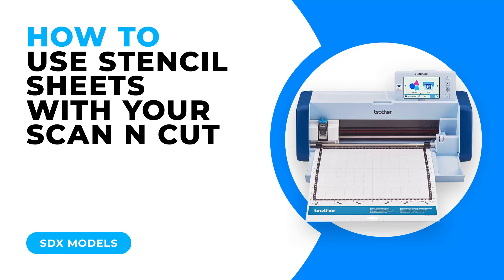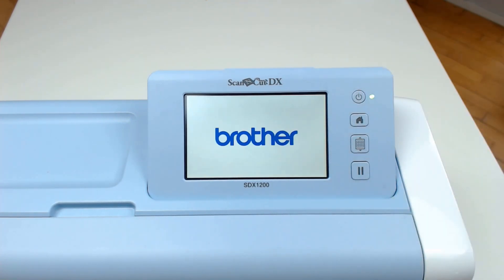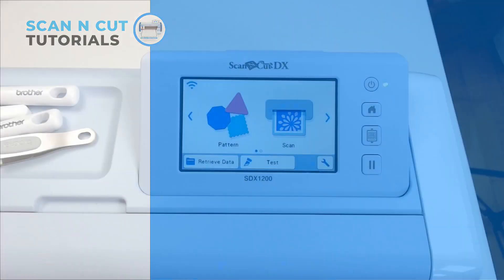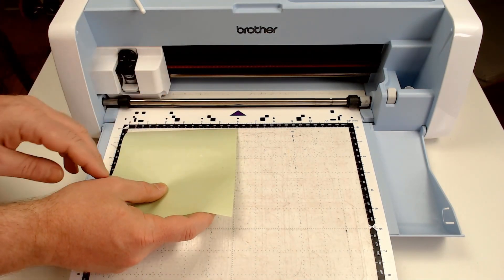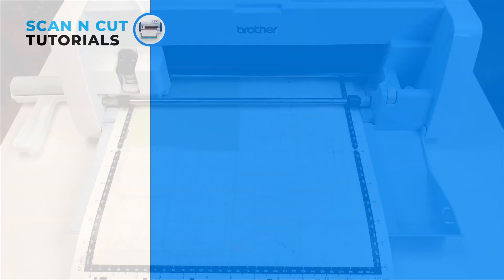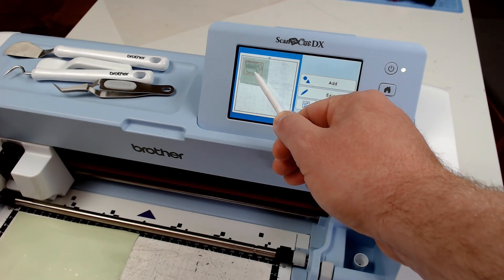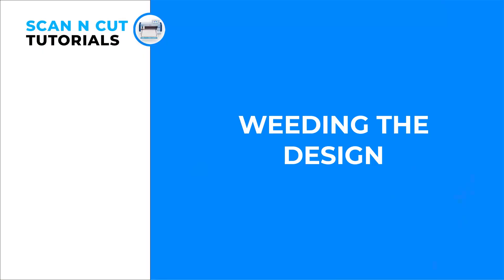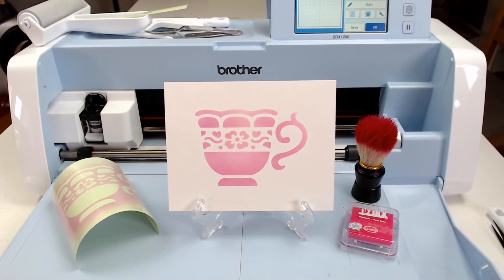HOW TO USE STENCIL SHEETS WITH YOUR SCAN N CUT - SDX MODELS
Learn more about the stencil sheets from Brother and how to create your own re-usable stencils with your Scan N Cut.
This video is relevant to all SDX models of the Scan N Cut.

Links